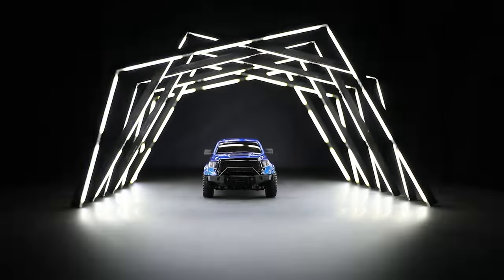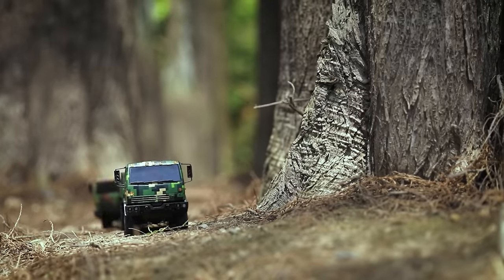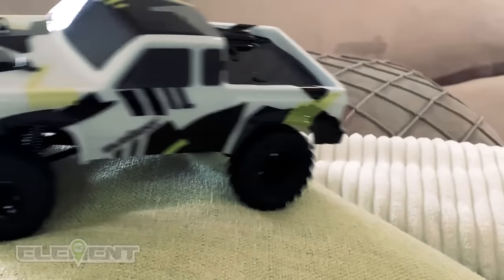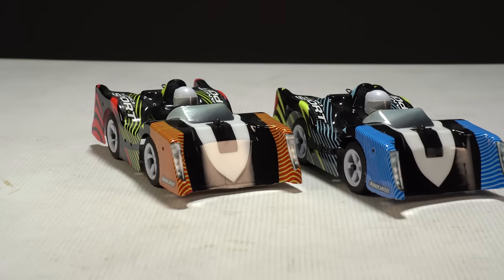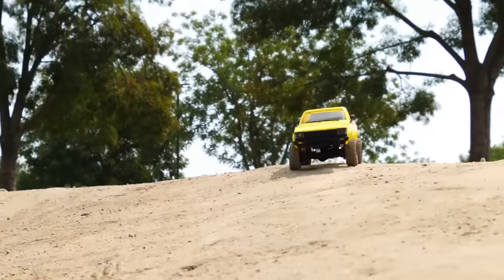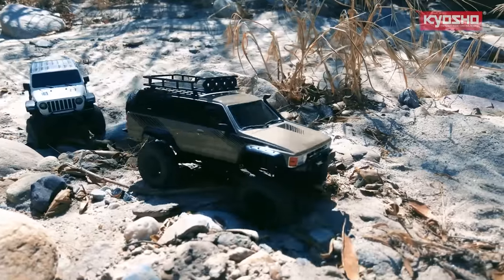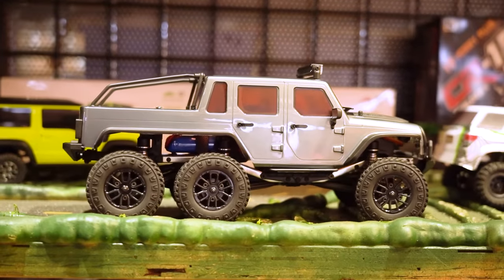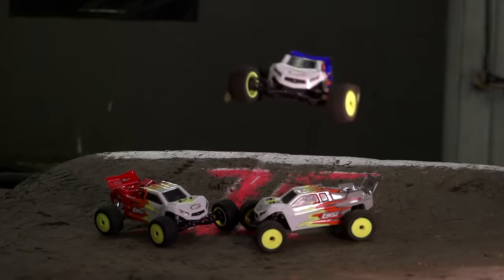Top 10 Best Indoor R/C Cars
Looking for a cheap indoor r/c car or truck to play with? Today, we run down our best 10 indoor rc cars, how much they cost, and what else they require.